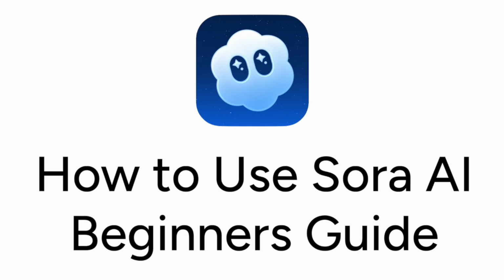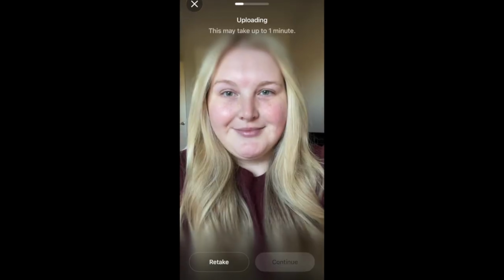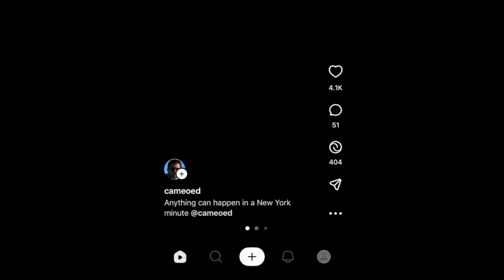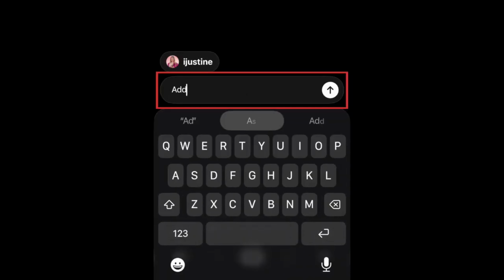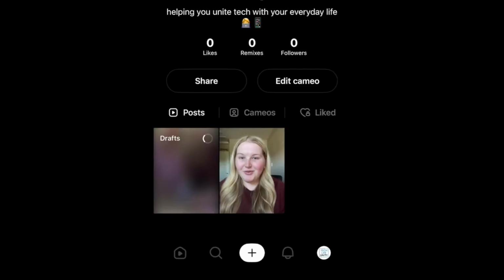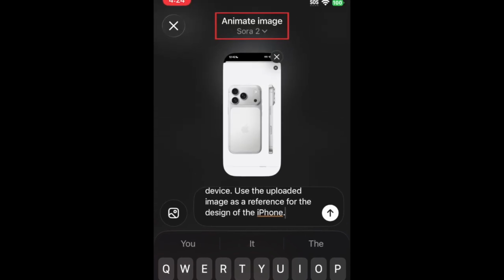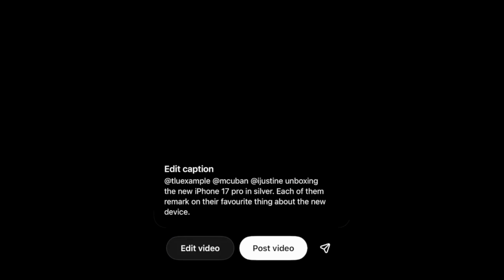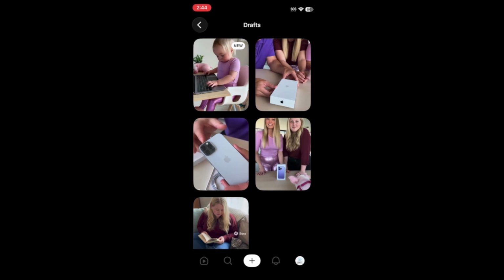How to Use Sora AI Video App for Beginners 2026 Guide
Sora is the new AI video generation app from the makers of ChatGPT. Do you want to learn how to use it? This video is our beginner's guide to Sora, where we’ll teach you all the basics of generating an AI video using Sora and adding your own face.